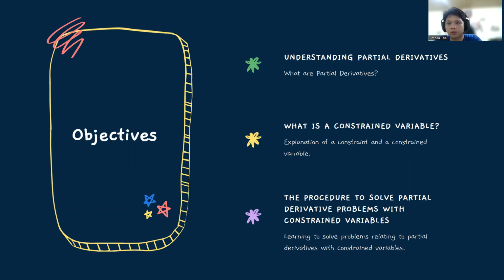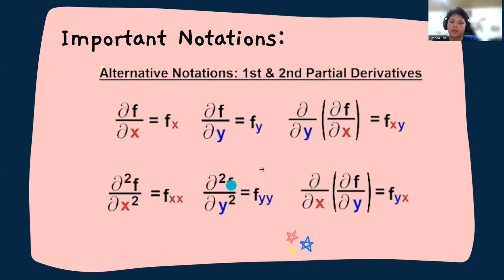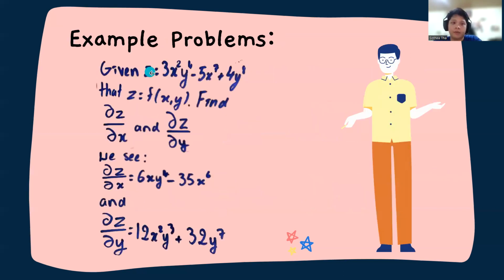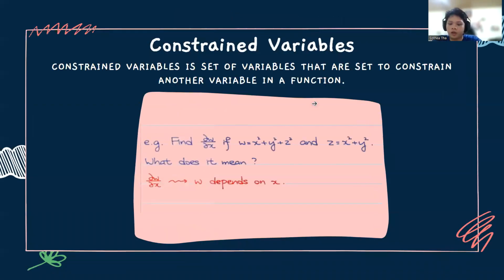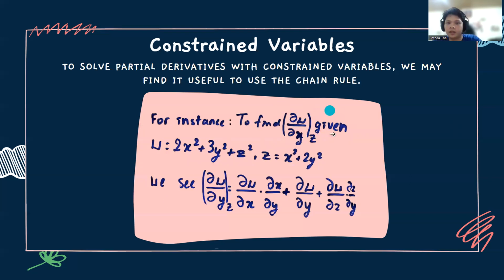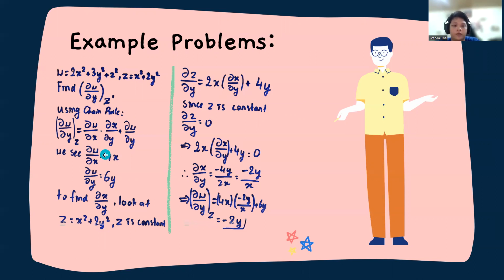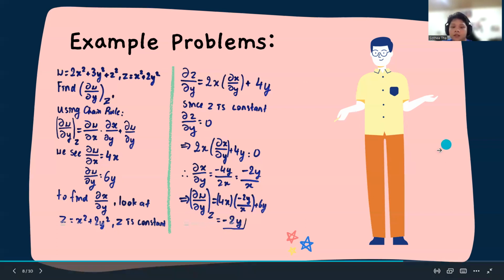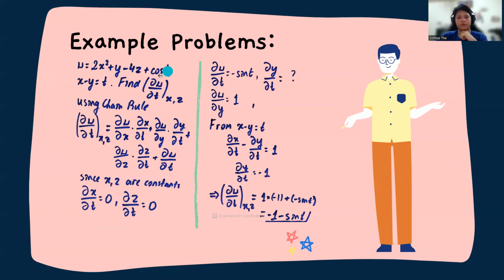Term Project Calculus 3 Sothea Tha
In hopes of helping you understand Partial Derivatives with Constrained Variables.